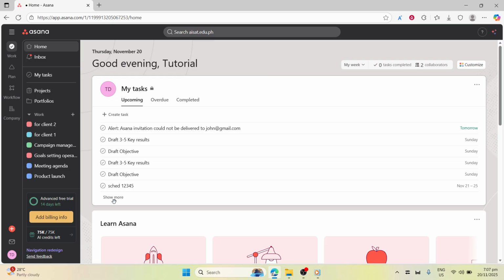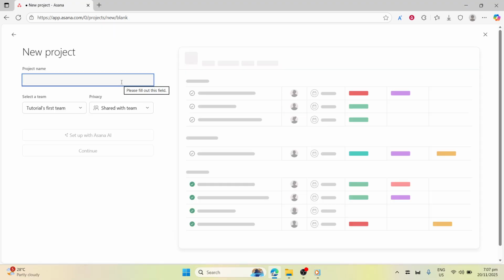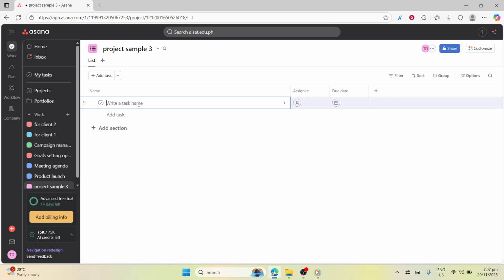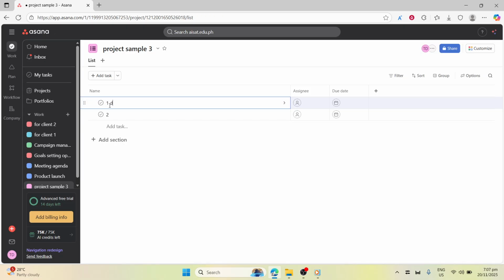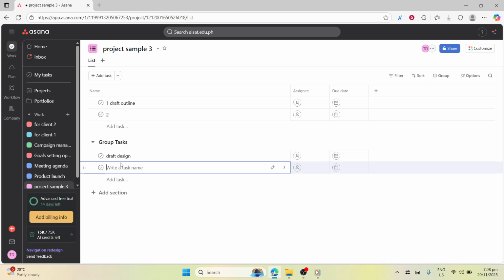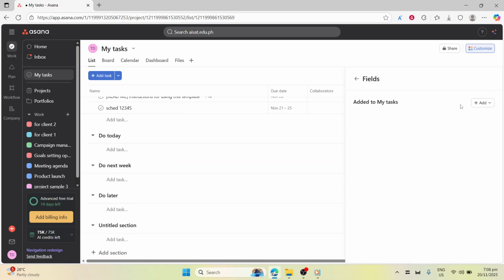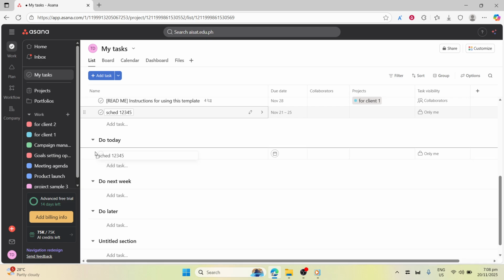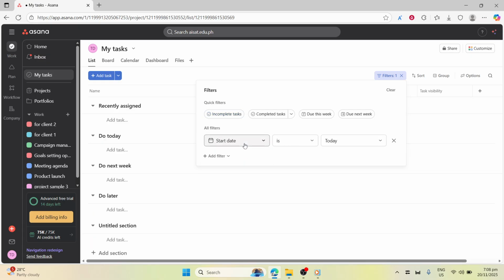How To Set Up A List In Asana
Learn how to set up a list in Asana to effectively organize your tasks and improve your project management! 📋✨